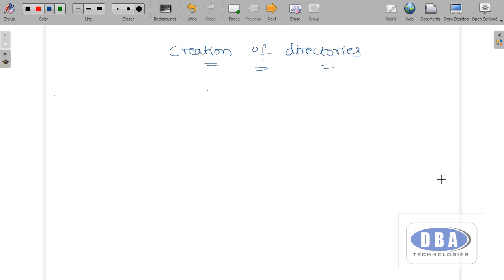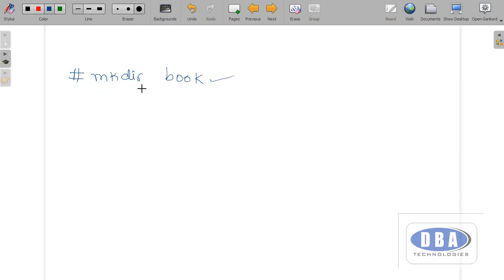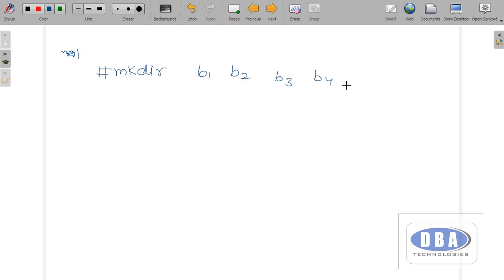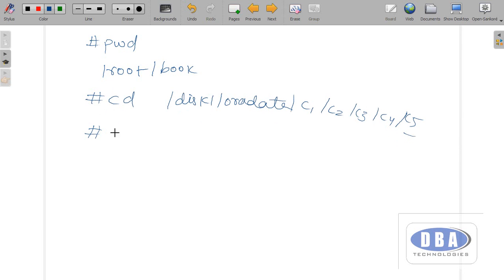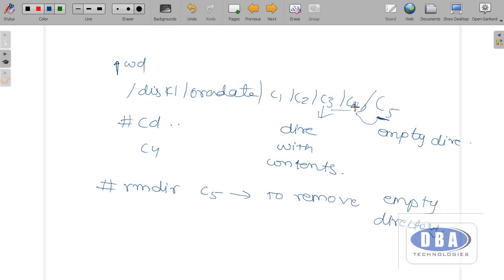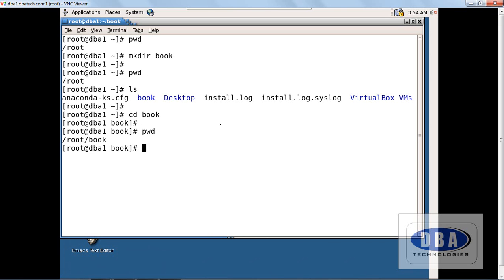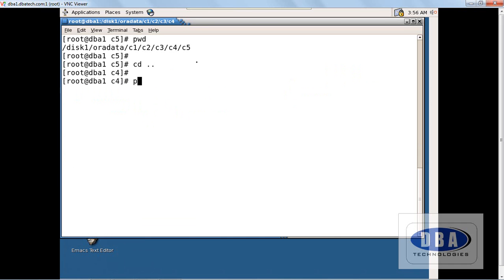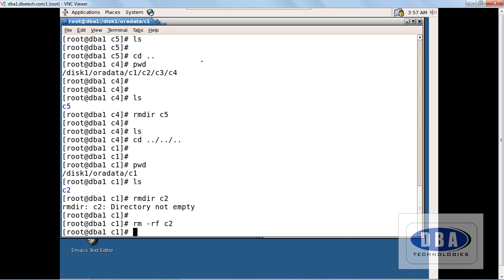Unix - Creating Directories